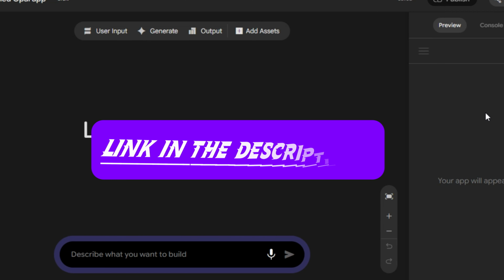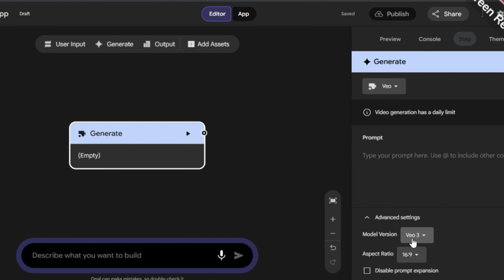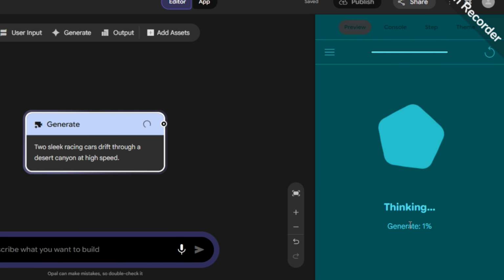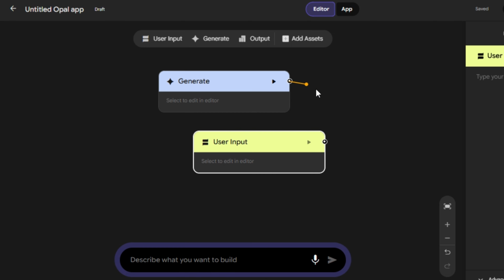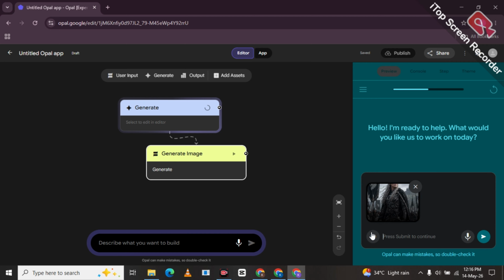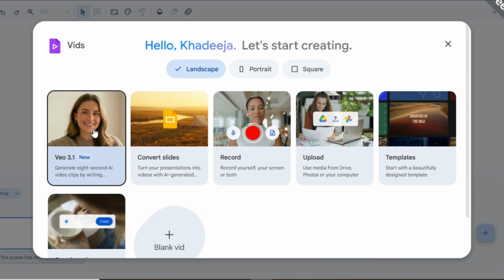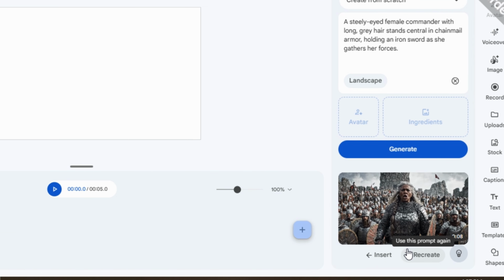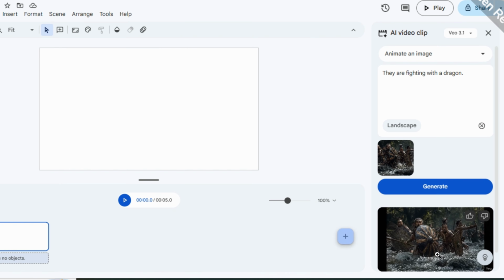How To Use Veo 3 For FREE (No Credit Card)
Want to use Veo 3 for free? In this video, I share the 2 best websites to access Veo 3 free unlimited without using a credit card. It's a legal and easy way to generate videos for free.